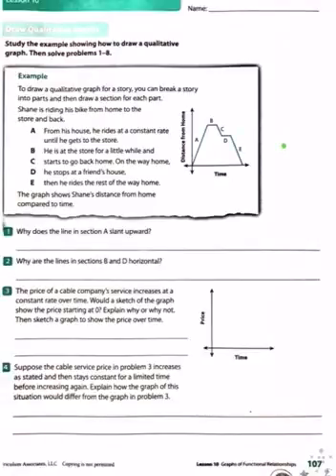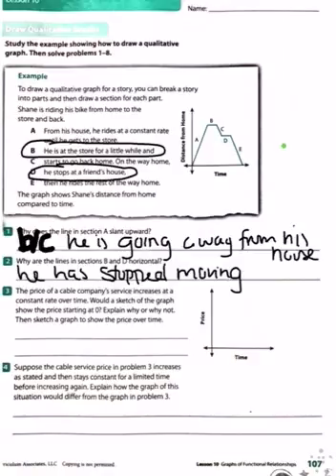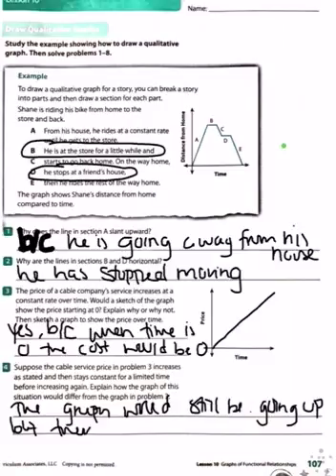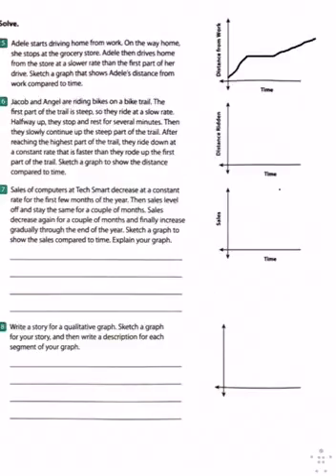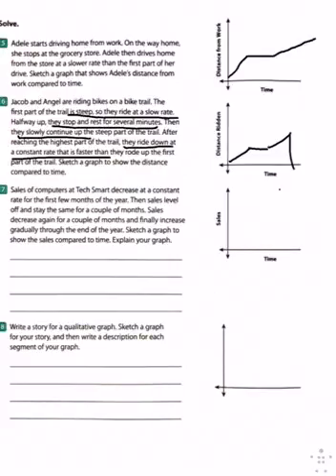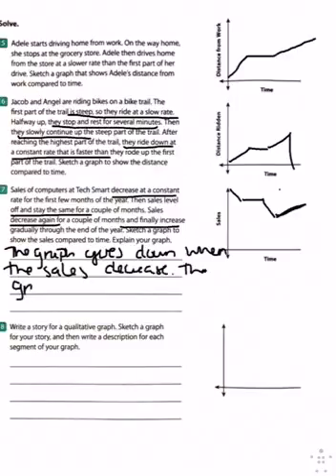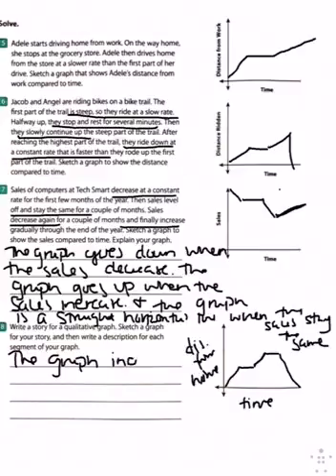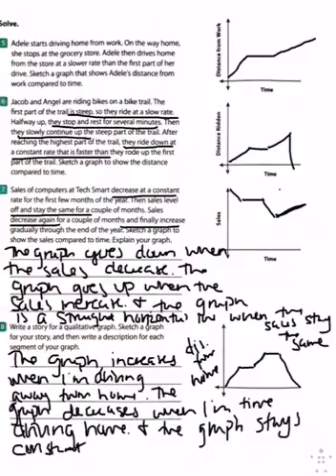Workbook Page 107 & 108